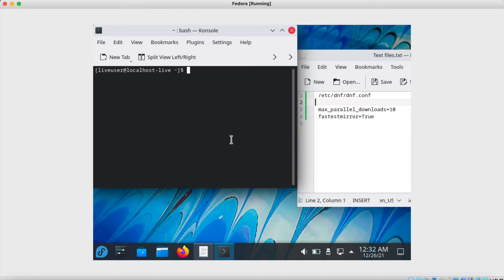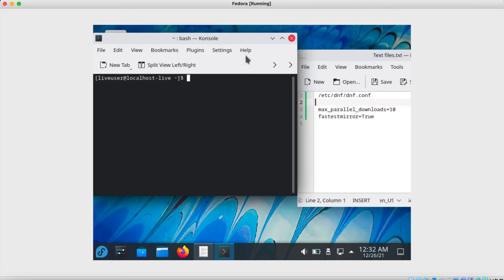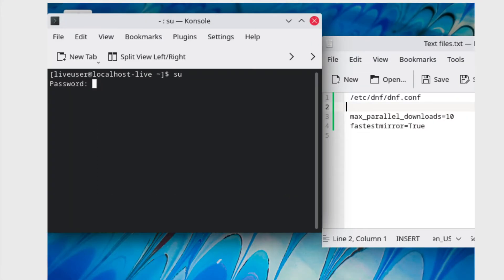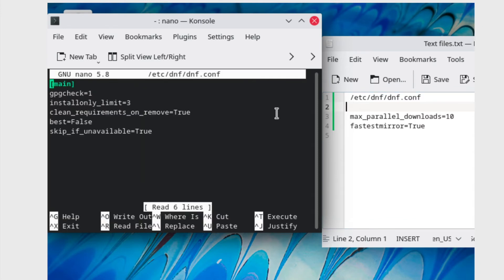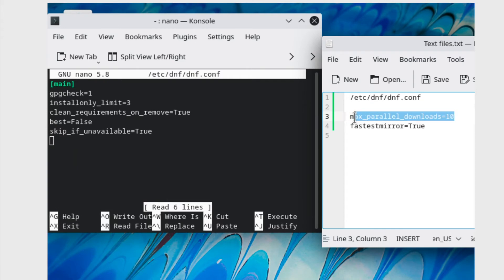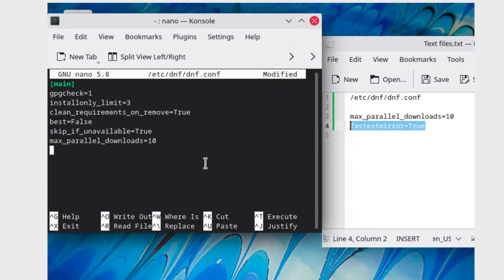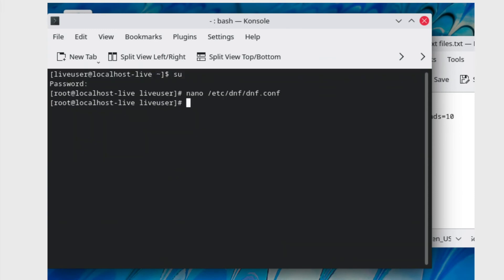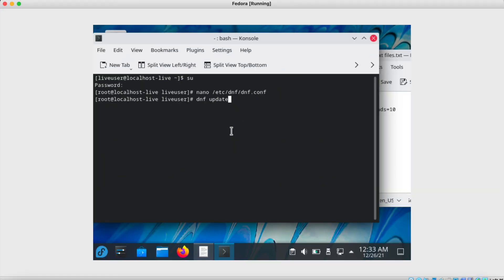How to speed up the DNF Package Manager in Fedora Linux | Faster Install Package | Faster Update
Speeding up the Fedora package Manager is quite simple and only requires a few steps! I hope this video helped you out. This is the latest version of Fedora linux, with KDE Plasma (works on GNOME and other desktop environments as well).

SKYPE: rafa.v35